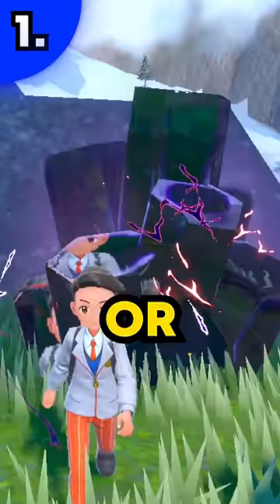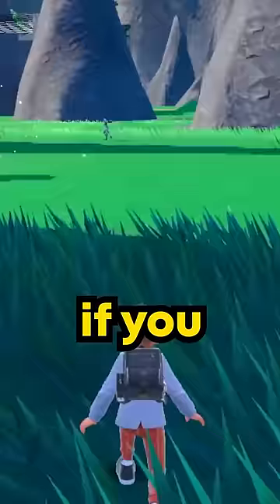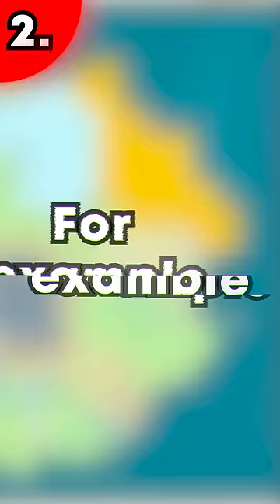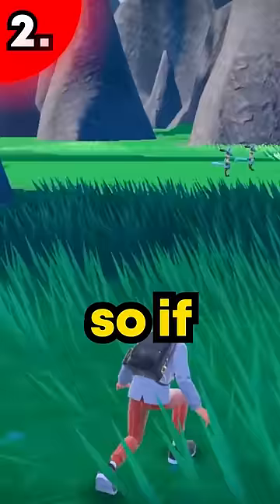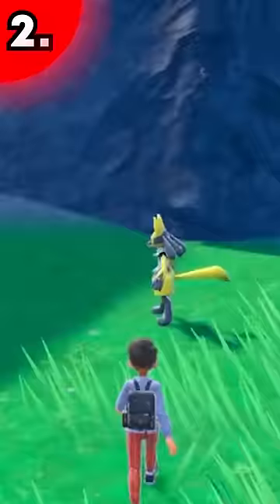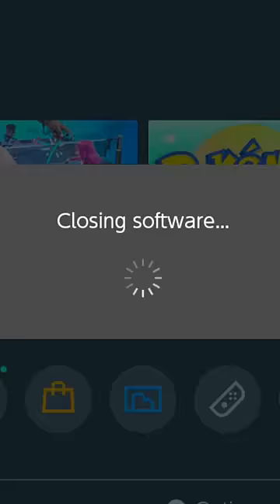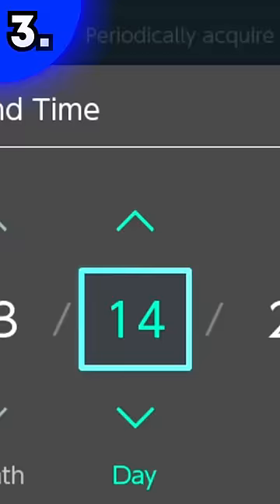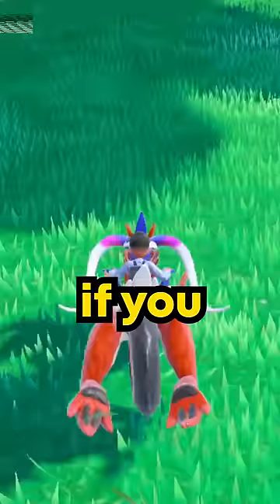4 Things DATE SKIPPING Can Do in Pokemon Scarlet & Violet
4 Things that you can do with Date Skipping in Pokemon Scarlet & Violet. For these first 2 You Don’t have to CLOSE your game. CHANGE TERA RAID DENS by date skipping. Press Y and open up your map and then ZL so you can zoom out and see everything. After that press your home button, go to settings, go to system and then select Date & time and skip a Day. Go Back to your game and you will see your mini map change in real time. This will refresh your daily 6 star raid which is the black glowing crystal or any other raids. CHANGE MASS OUTBREAKS by date skipping. If you Date Skip in the same location where a Pokemon Spawns you’ll get that mass outbreak to show up. For example, If my character goes to that area and date skips ill get a lucario mass outbreak and can get a shiny from there! These next 2 require you to save your game and exit! CHANGE AUCTION ITEMS by date skipping. Go to Porto Marinada Auction house and look around what items are there. If they aren’t what you want you save your game, close it,  date skip and come back and see if they have what you want! ITEM FARMING by date skipping. If you pick up a bunch of Sparkling Items for money farming in Asado Desert or Berry Farming in between Artazon & Levencia  save, close, date skip, and then open up your game the items will reappear on the ground! Now you can use this date skipping guide in pokemon scarlet & violet